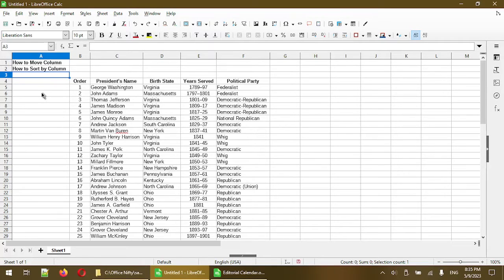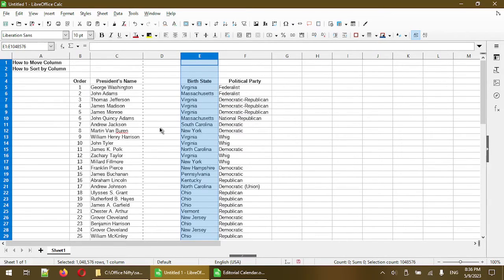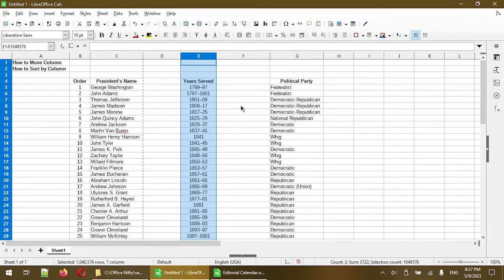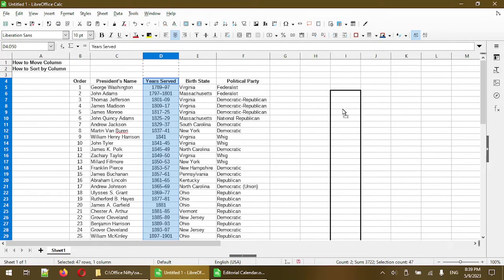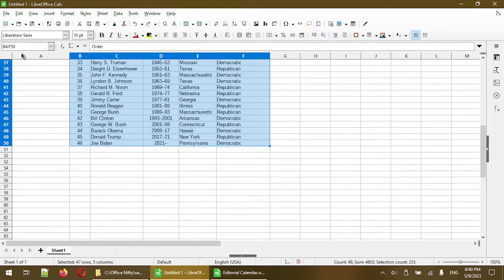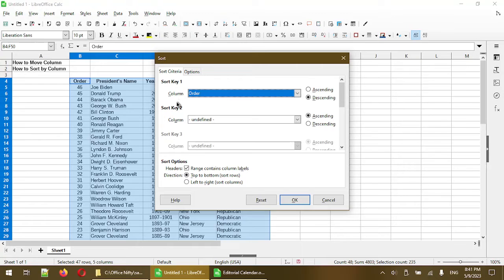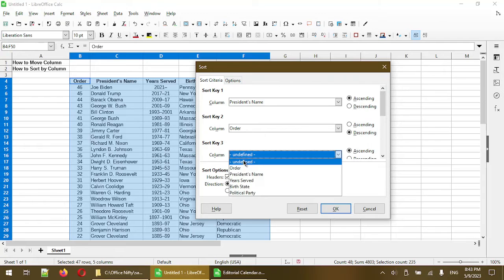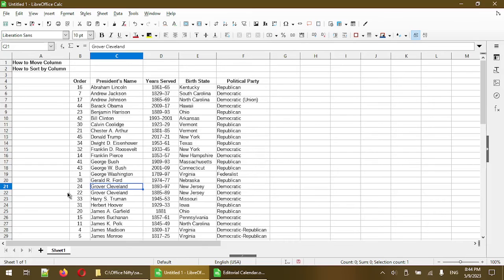How to Move and Sort Multiple Columns in LibreOffice Calc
This video will go over how to move your columns around, and also order by column to organize your sheet.

To sort by row instead of columns, this can be done by going to Data → Sort → Sort Criteria (tab) → on the bottom is the Sort Options section, with Direction radio buttons. Instead of the default "Top to bottom", choose "Left to right". The Sort dialog appears at 4:10 in this video, and the "Left to right" radio button is visible at that time.

00:00 Move a Column by Copying & Pasting
02:06 Move a Column by Clicking & Dragging
02:58 How to Sort Multiple Columns